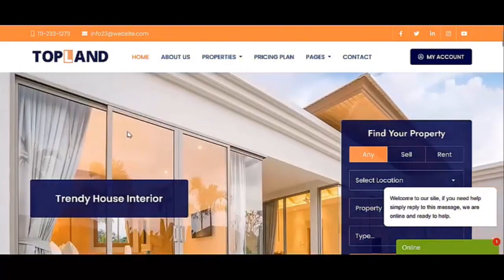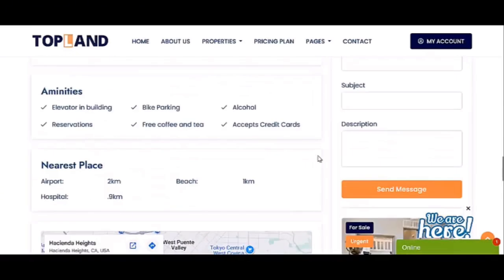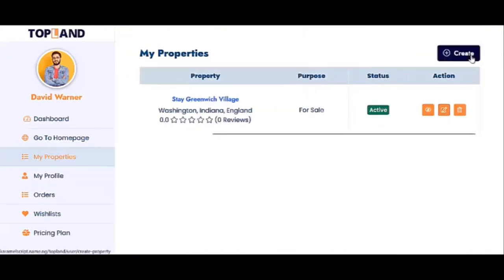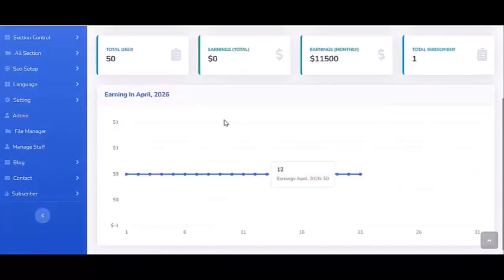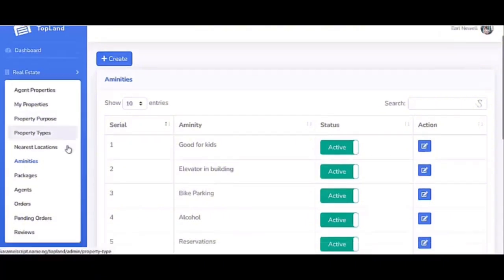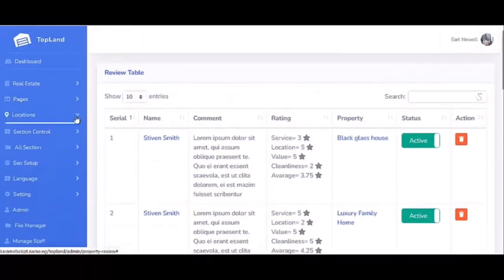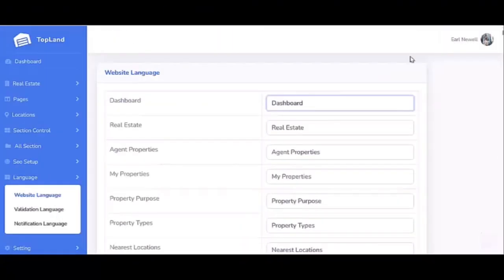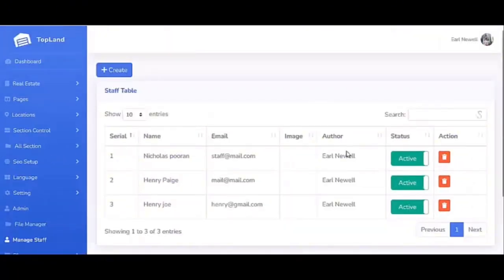RealEstateWebsite WebDesignTips PropertyBusiness DigitalBusiness LearnWebDevelopment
🏡 Learn How to Design Your Own Real Estate Website!

Build a modern real estate website that showcases properties, accepts property listings, supports agent profiles, property search, inquiries, Google Maps integration, and secure contact forms.

Whether you’re a real estate agent, developer, or web designer, this step-by-step guide will help you create a professional property website that attracts clients and grows your business online.

Start building today and take your real estate business to the next level!